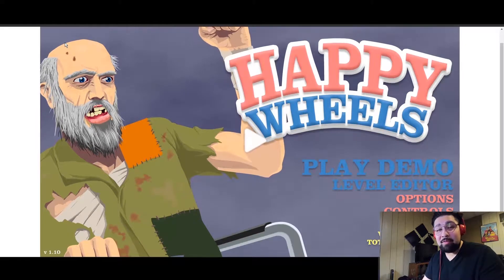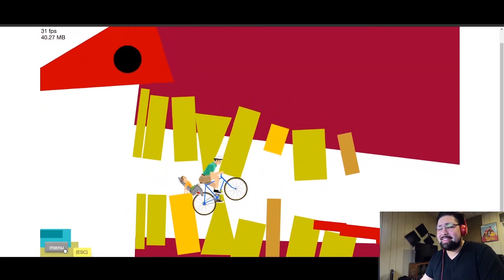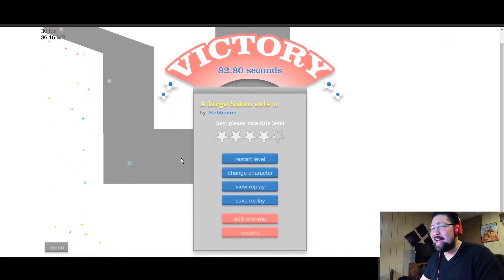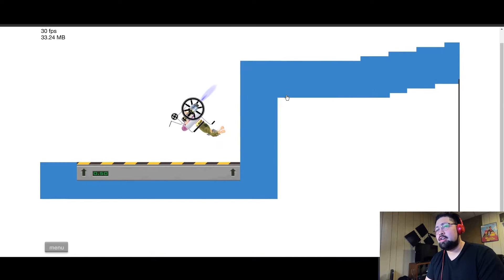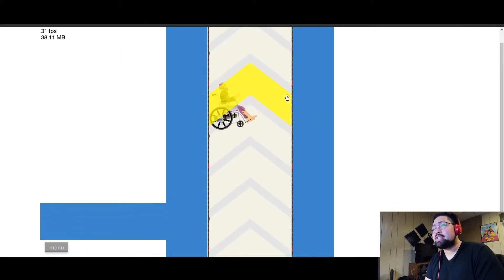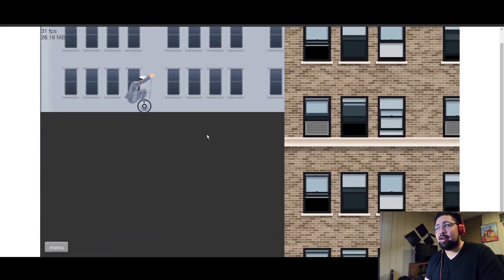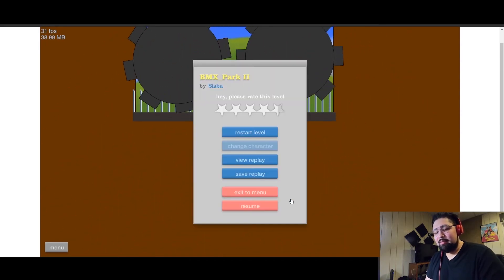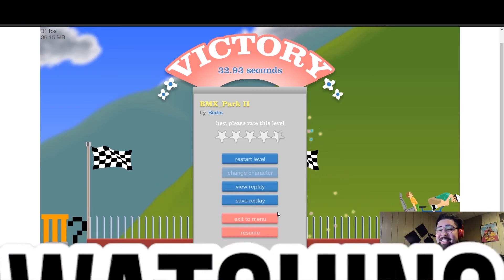Lets play Happy Wheels - 2D1C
Hi guys, welcome back to 2D1C! Hope you guys are enjoying the video, and if you're new here and you liked what we do why not subscribe to the channel, leave a comment letting us know what you would like to see next, or even if its just to say hi and talk with us.

So you like what you saw today but don't know what to do well you should consider hitting that subscribe button, dropping a thumbs up or down (if you don't like what we play, give up some suggestions) and sharing the video with your friends and family wouldn't hurt too.